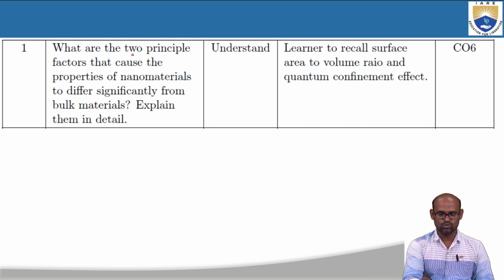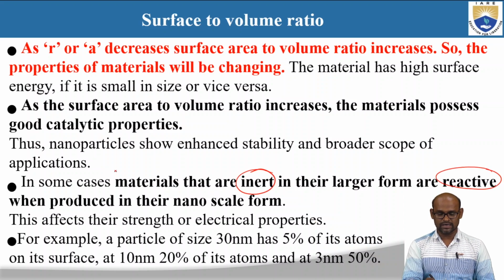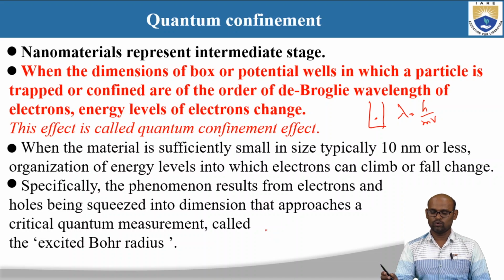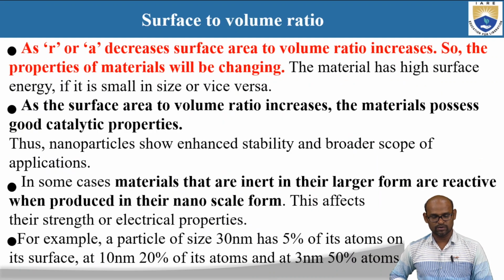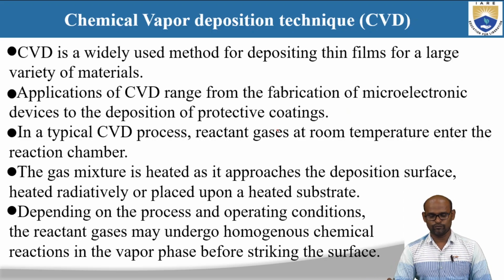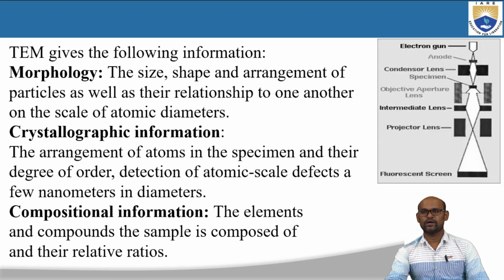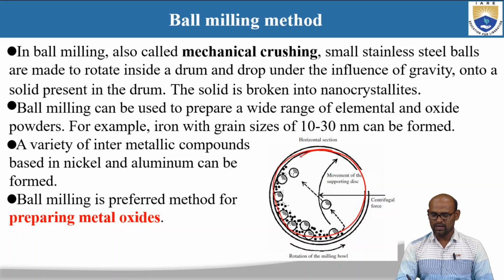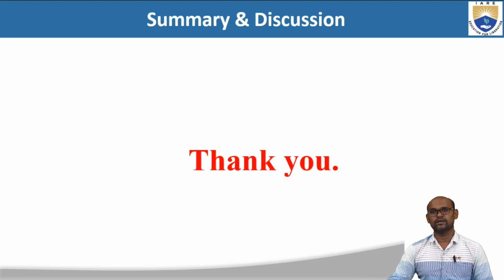Question Bank Discussion on Nanotechnology Part B I – Long Answer Questions by Dr. N Shankaraiah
Question Bank Discussion on Nanotechnology Part B I – Long Answer Questions by Dr. N Shankaraiah | IARE

Telangana, India.